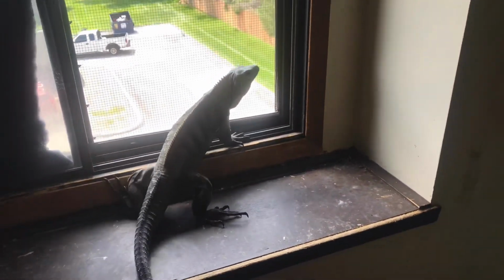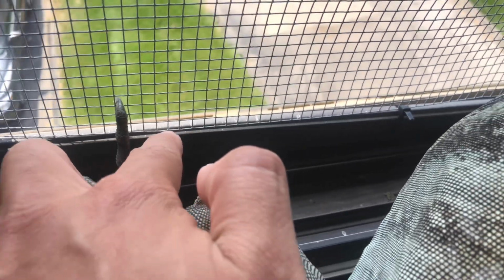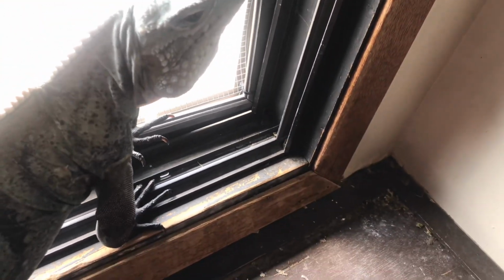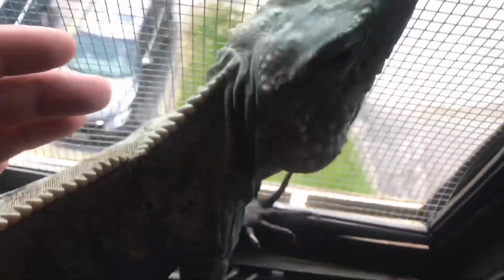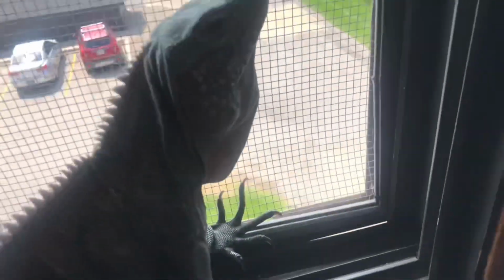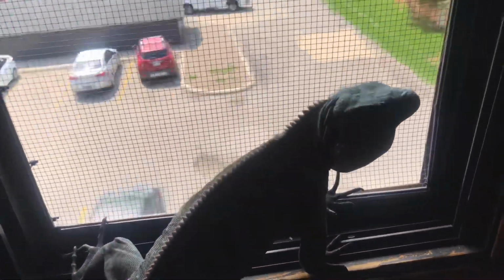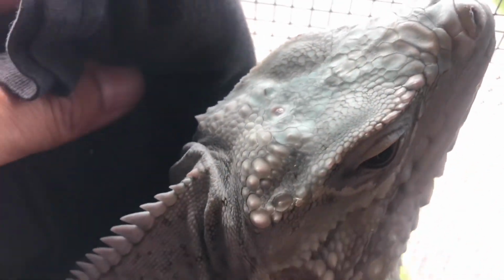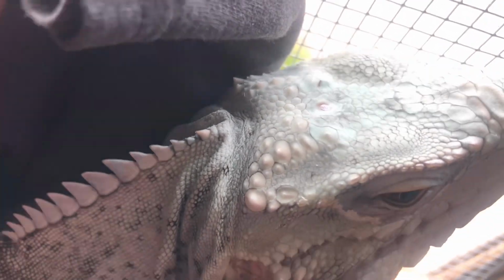Dragon Horn Update #2